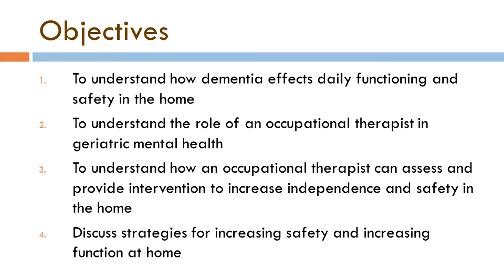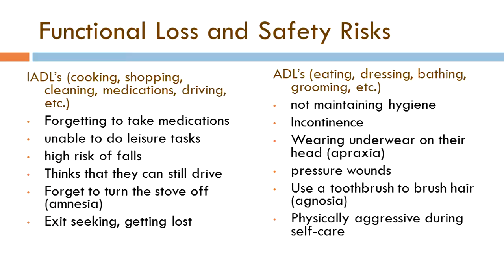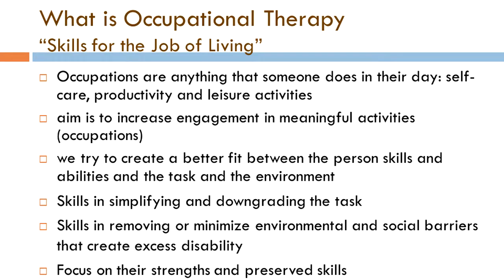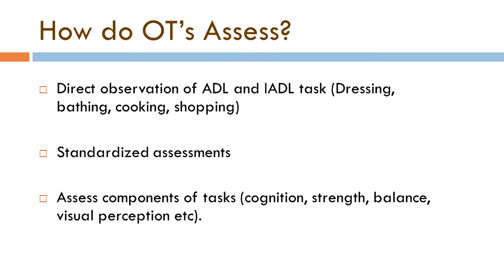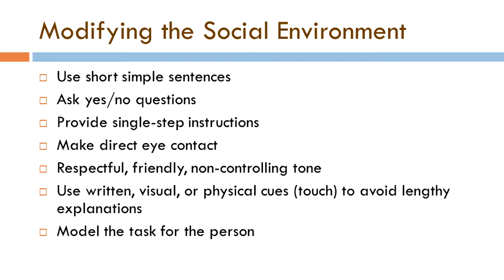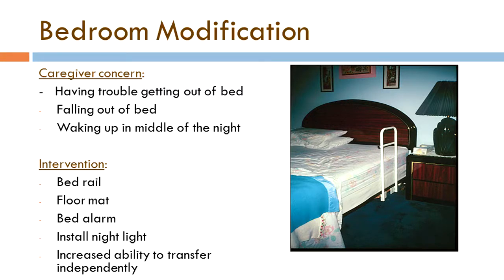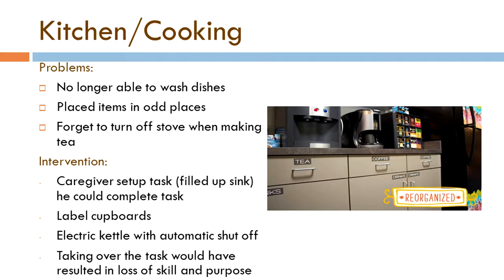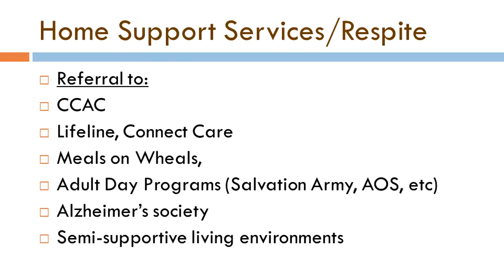Living Well With Dementia In the Home - Brynn Roberts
Brynn Roberts, Occupational Therapist and part of the Behavioral Response - Geriatric Mental Health Program at LHSC presents at May 30, 2017 Speaker Series.